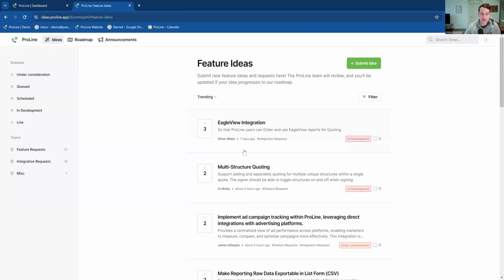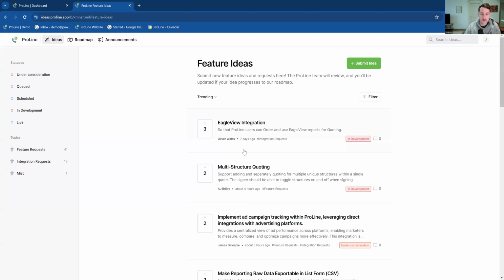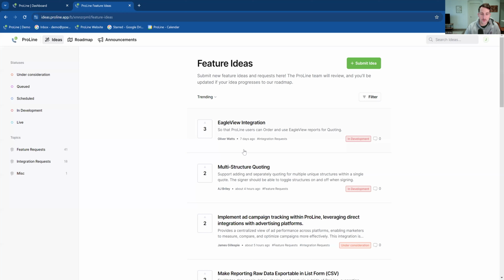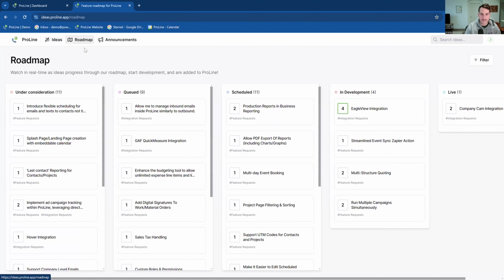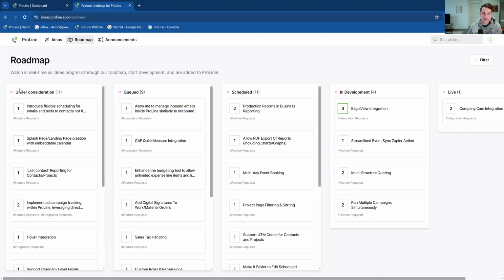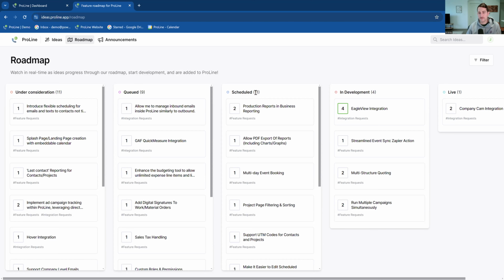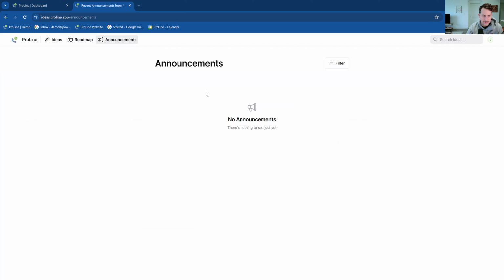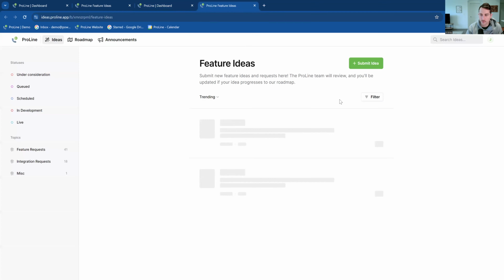Development Ideas & Roadmap Board | PRO School #30 | March 26th, 2024